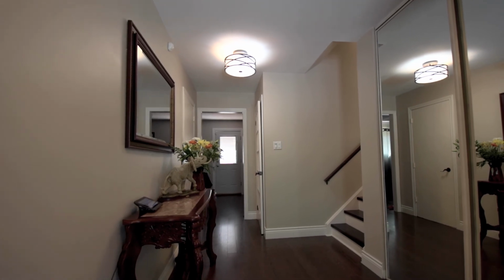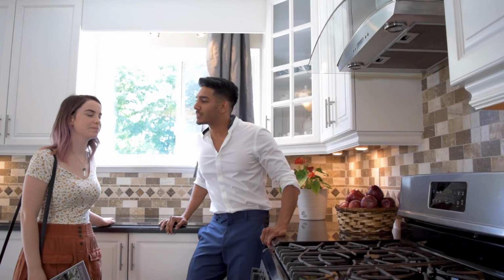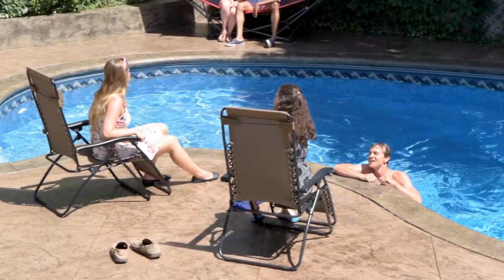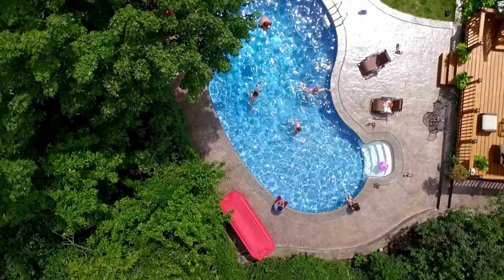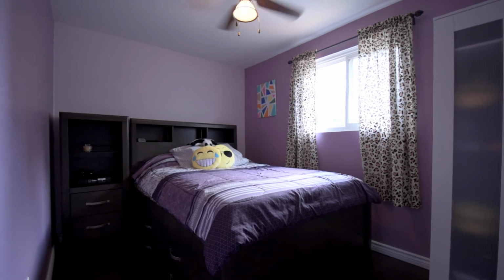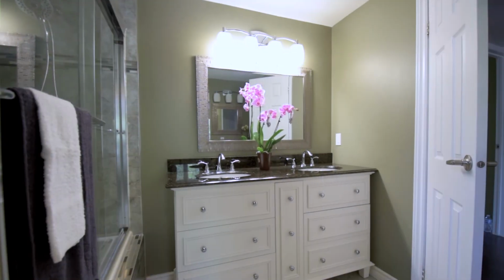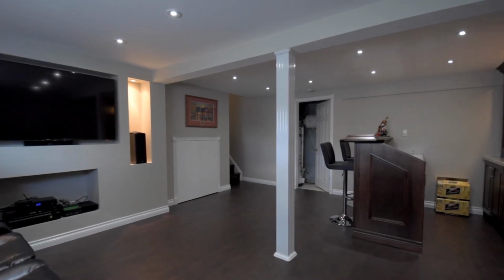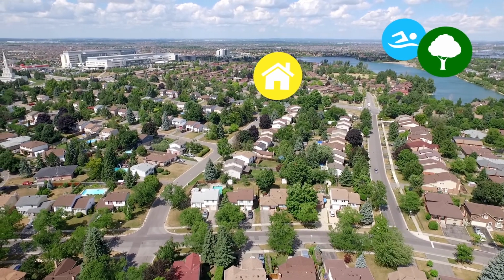23 Mancroft Avenue., Brampton SOLD OVER ASKING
📌 SOLD OVER ASKING 📌
5 Days on market

10+++🥇 Show Stopper Home🏆 Welcome to 23 Mancroft Crescent in Brampton. This house has been meticulously updated from top to bottom with quality finishes. ✔️ 4 bedroom backsplit home, with a gourmet kitchen, complete with granite countertops and custom cabinetry. ✔️No carpet anywhere in this house! ✔️This home is meant for entertaining inside and out. ✔️Gorgeous in ground pool, new deck surrounded by a stamped concrete patio that carries around to the front of the house. ✔️Finished basement, with a new custom bar. ✔️Pie shaped lot, security system, wood burning fireplace (WETT certified), newer pool liner, pump and heater, newer furnace, roof and eaves - there is nothing left to do, but move in 👏👏👏👏👏👏👏

🚨Contact My Home Team for more details at and ask for Bradley or Jason for a free home evaluation and to sell your home ☎️